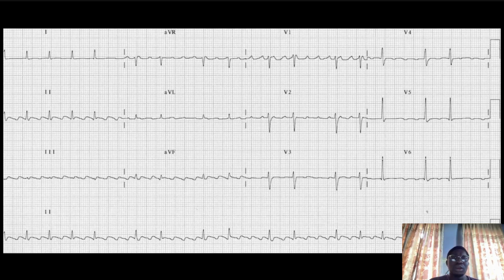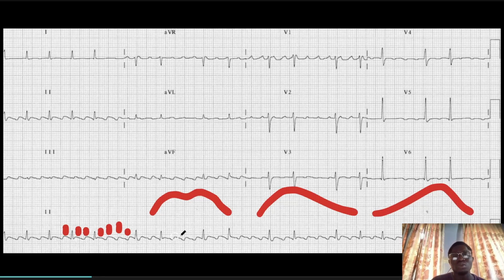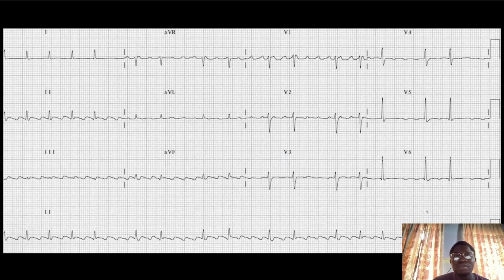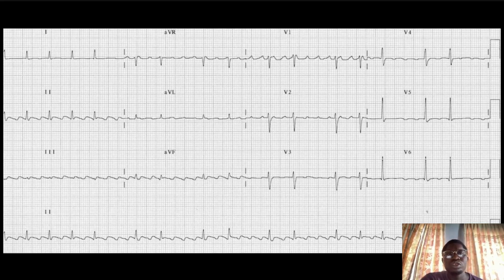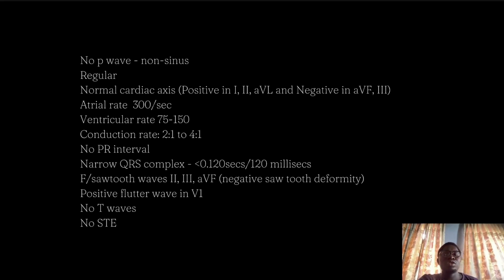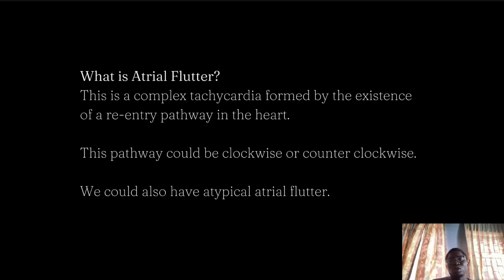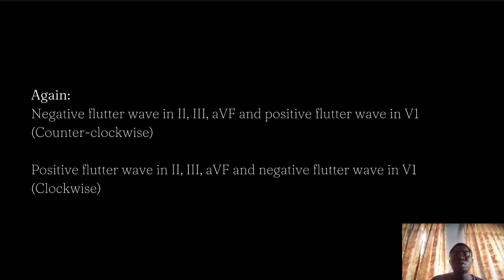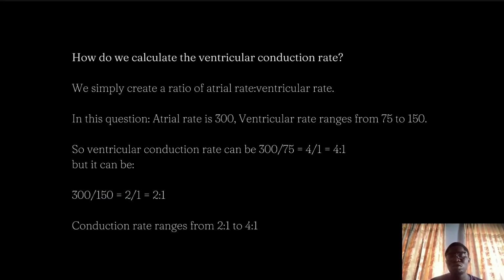Atrial Flutter ECG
An analysis of a case of atrial flutter.